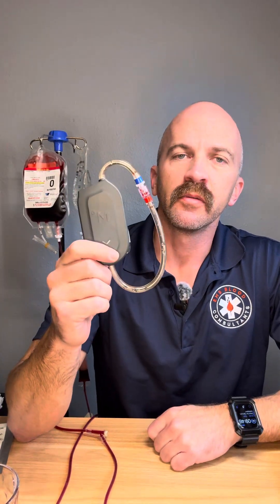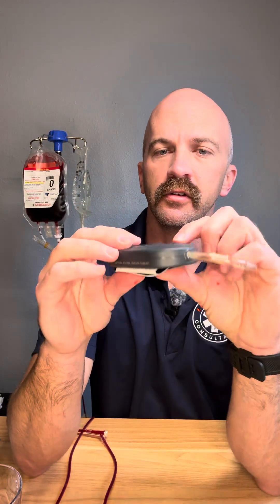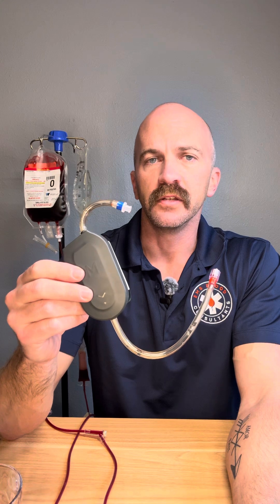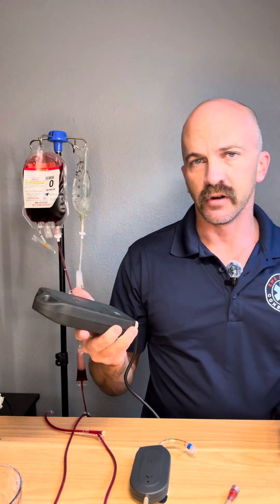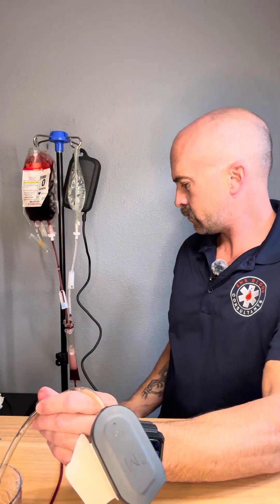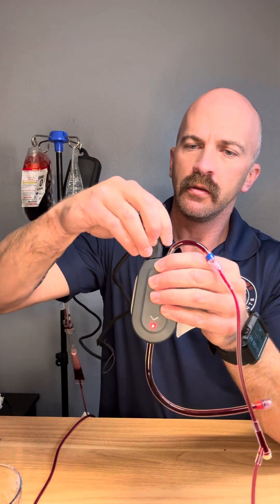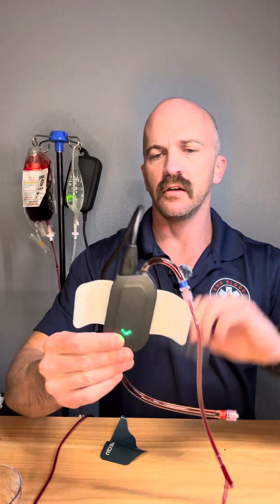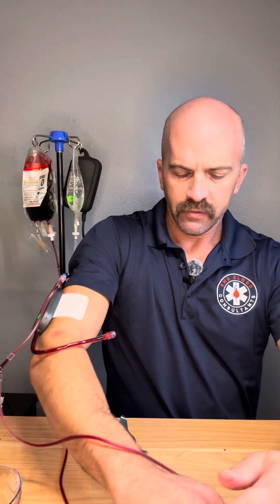MEQU M-Warmer review by EMS Blood Consultants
First look at the M-Warmer by MEQU. Heats at 150 ml/min and battery life is 2000 ml. This is another great option for EMS blood transfusions.